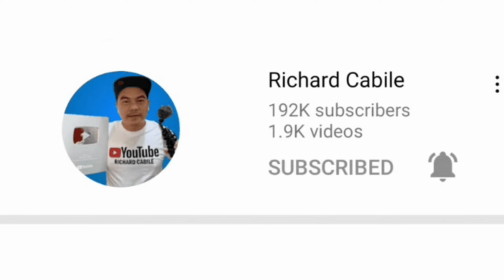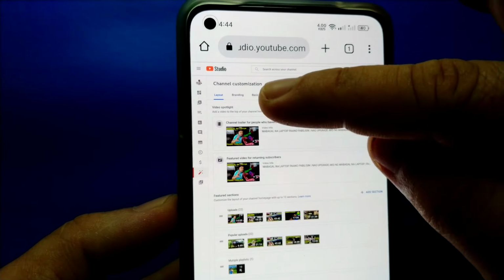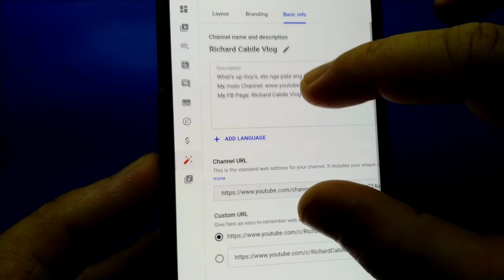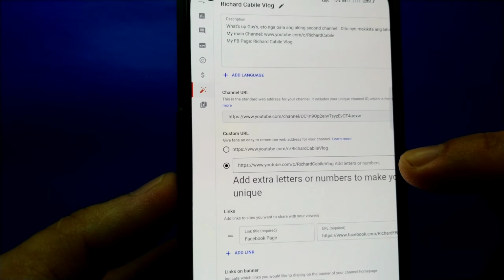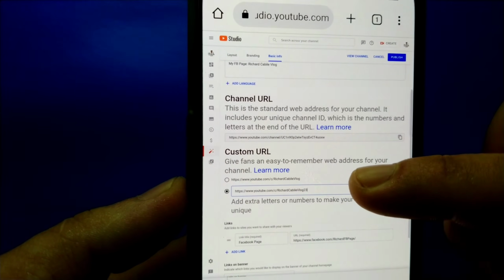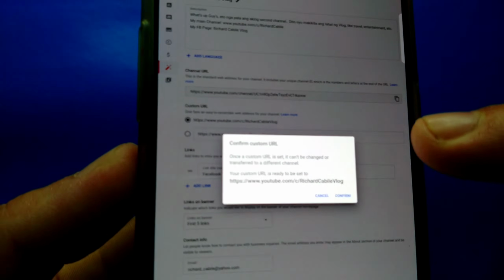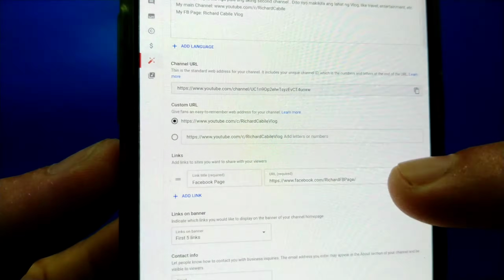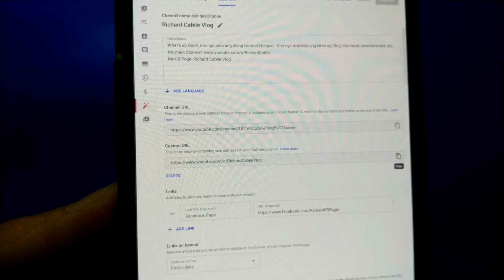How to create custom URL for YouTube Channel using Mobile Phone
How to create custom URL for your YouTube Channel. Step by step using mobile phone. How to create custom url for YouTube channel in mobile. If you reach 100 subscribers on YouTube, you can create custom url for your YouTube channel.